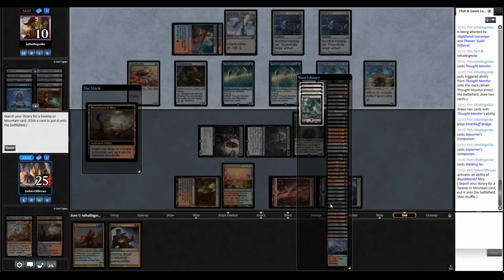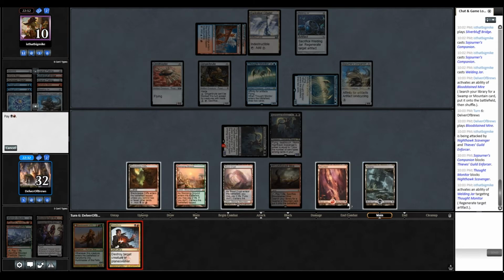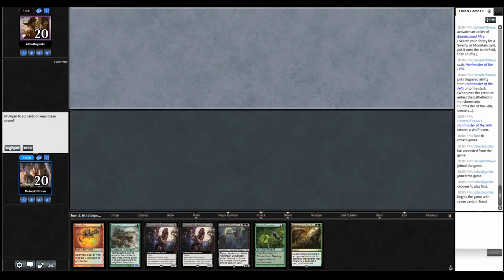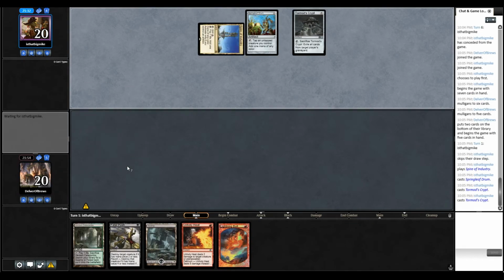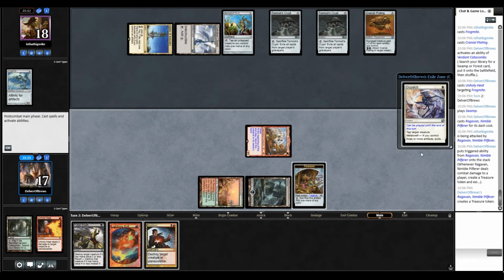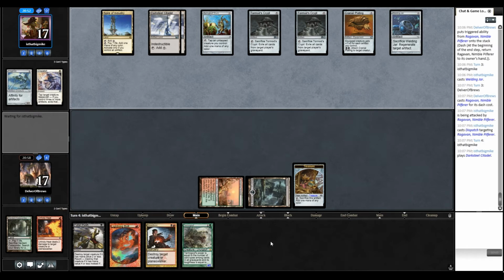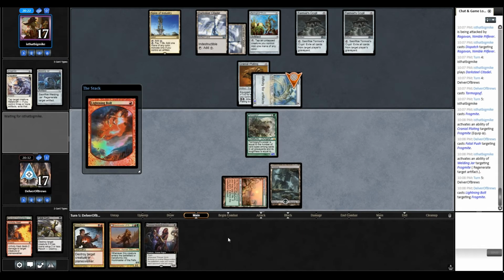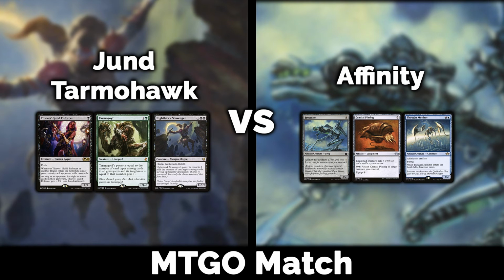MTG Modern: Jund Tarmohawk vs Affinity - Magic: The Gathering gameplay on MTGO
Match 2 of 3!